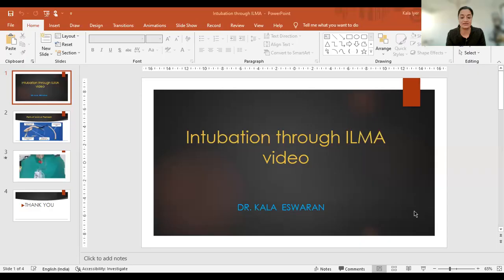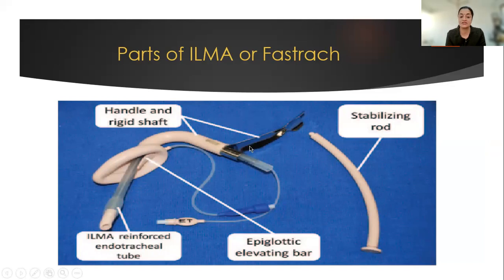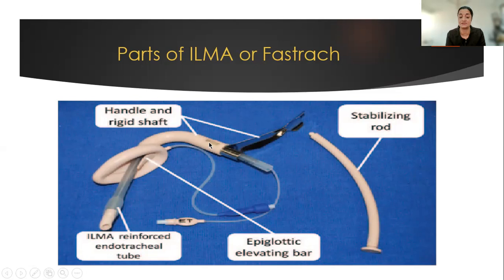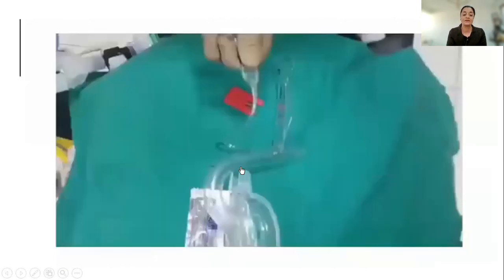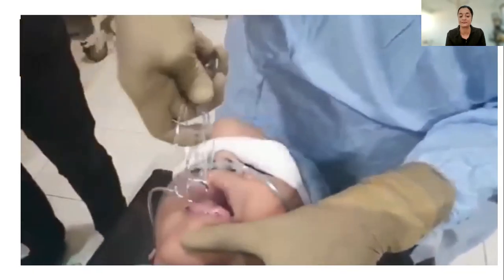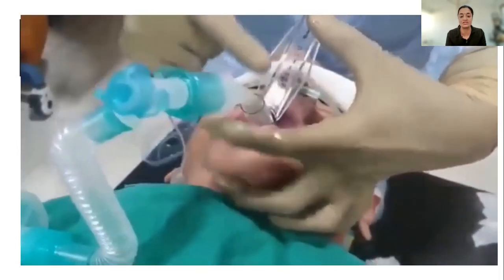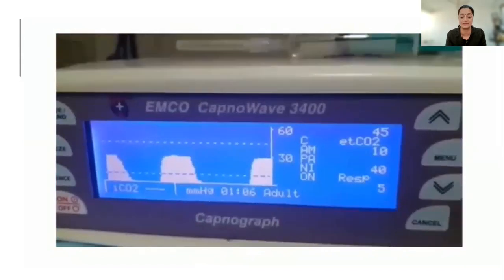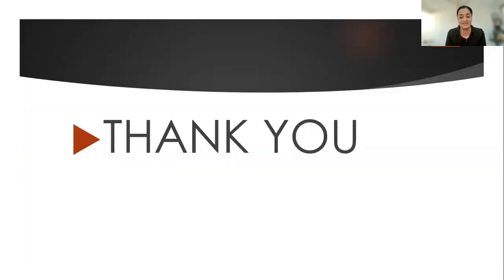Intubation using intubating LMA , Fastrach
its pertinent to know intubation though ILMA and its steps so that one can confidently deal when faced with unanticipated difficult airway.
a humble attempt to demonstrate intubation steps using intubating LMA